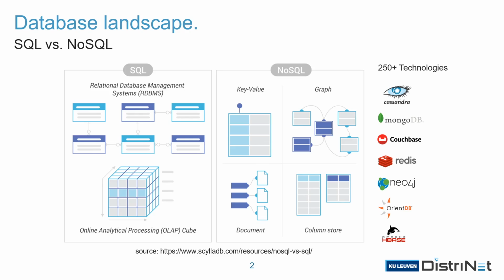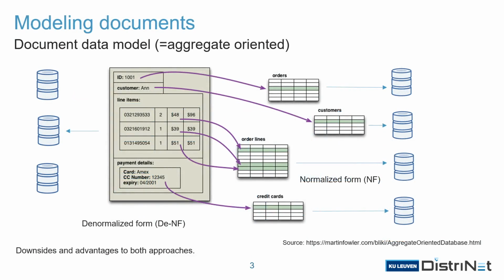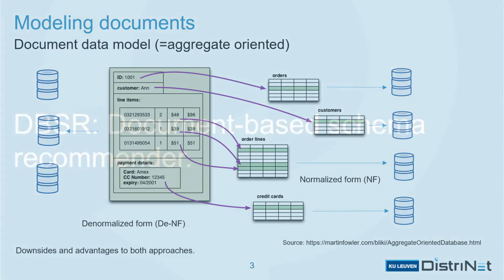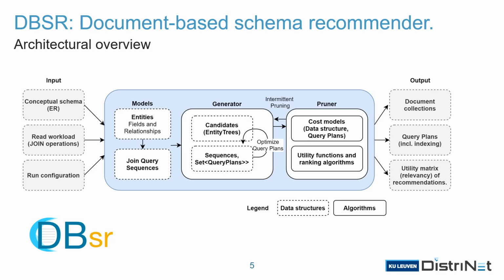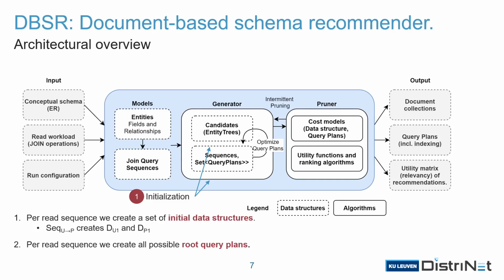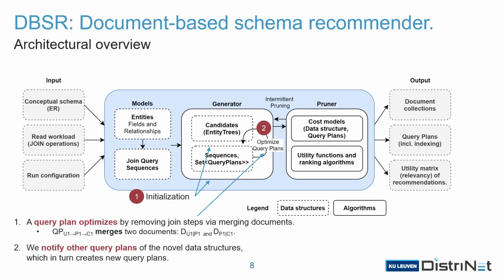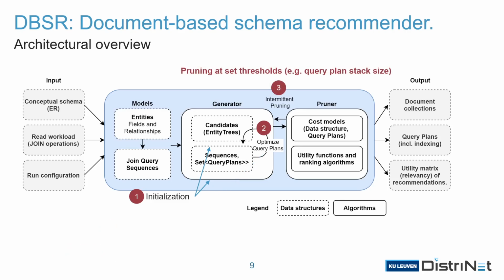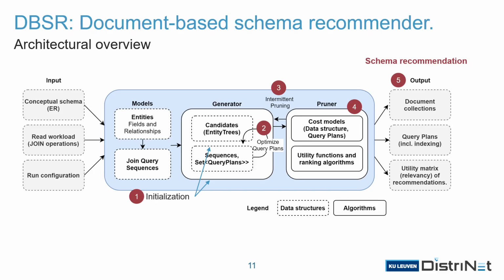A Workload-driven Document Database Schema Recommender (DBSR)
Summary Presentation of Vincent Reniers et al. "A Workload-driven Document Database Schema Recommender (DBSR)", ER 2020